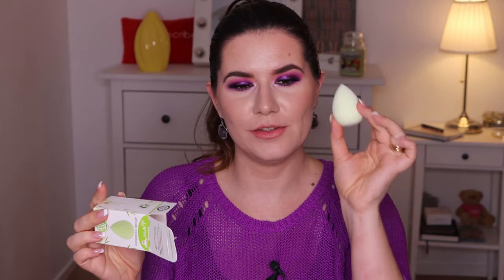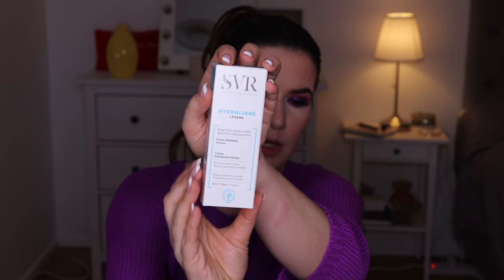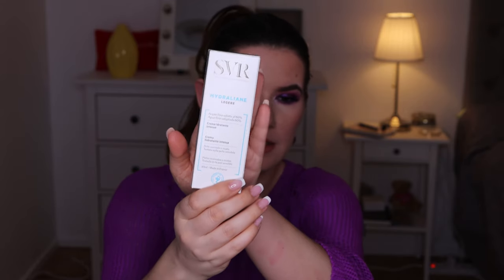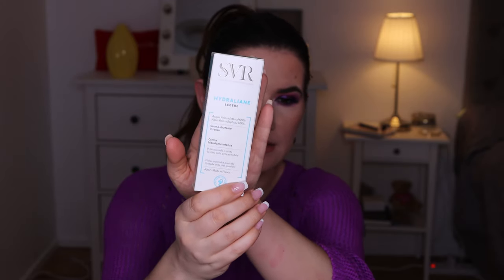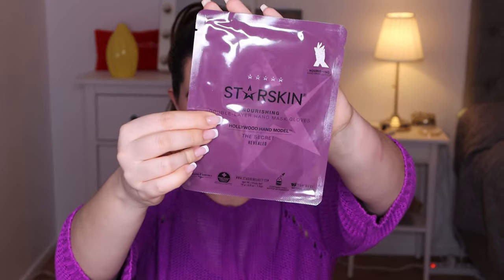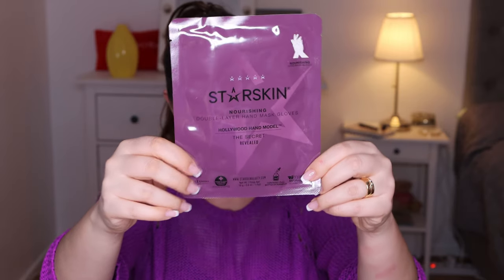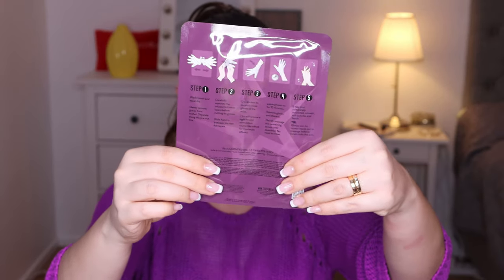Lookfantastic January 2021 subscription box